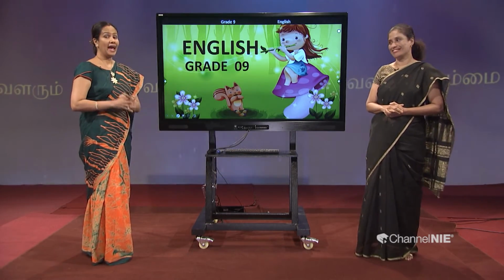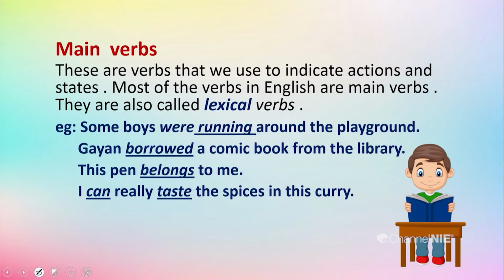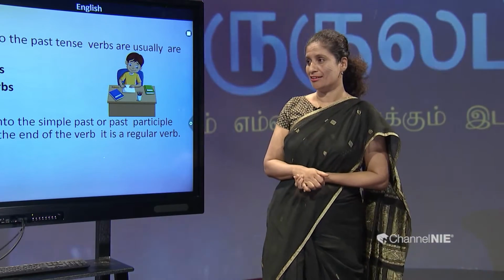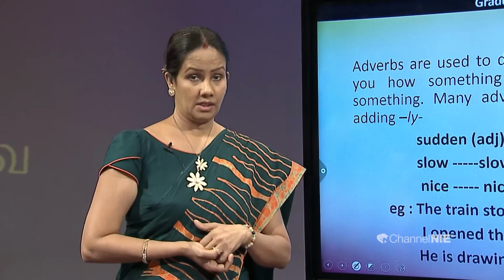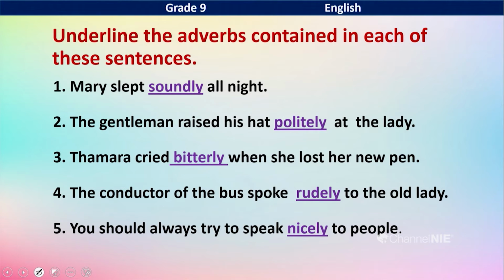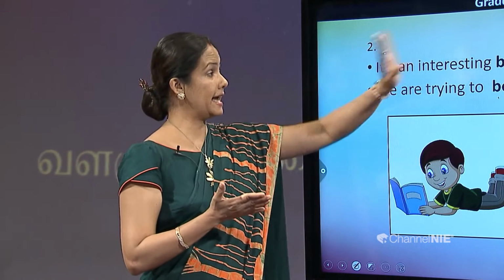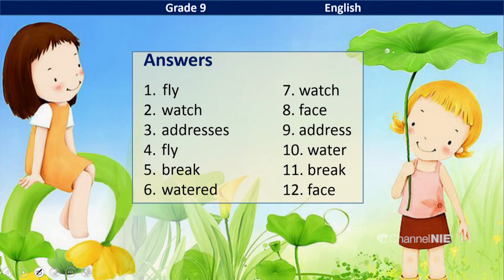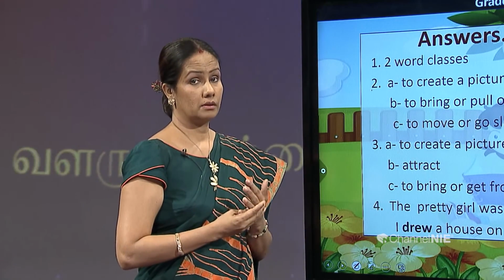Grade 09 - English Language - Verbs - P 16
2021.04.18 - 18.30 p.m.